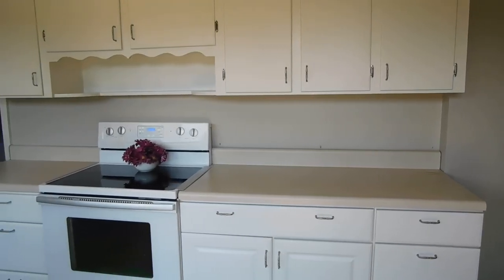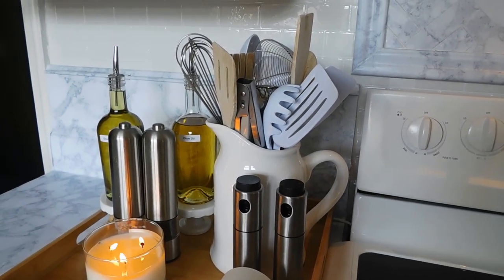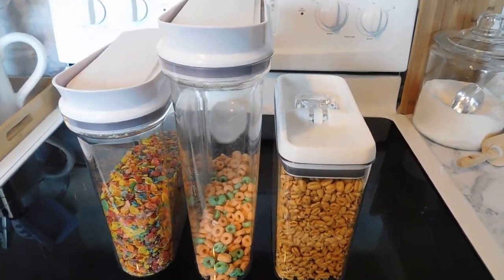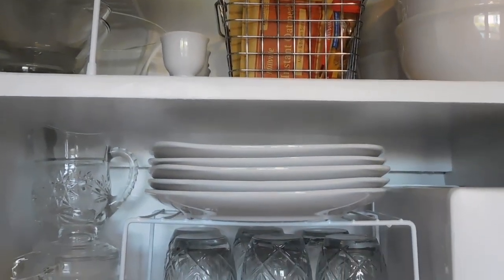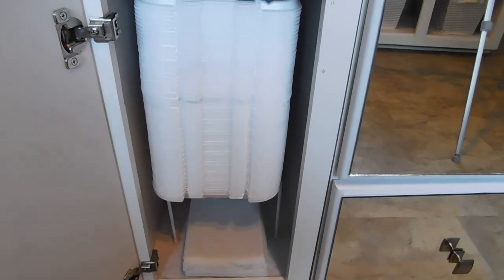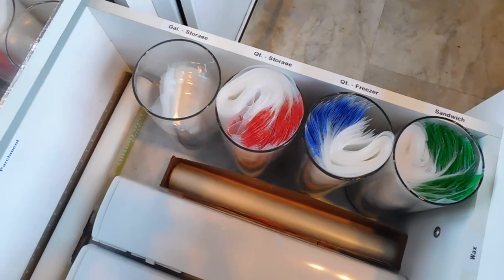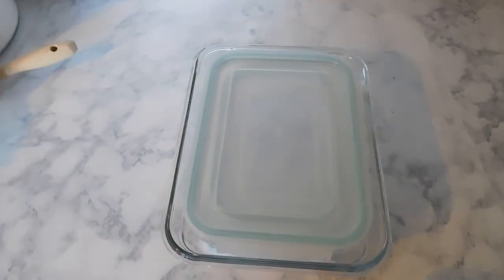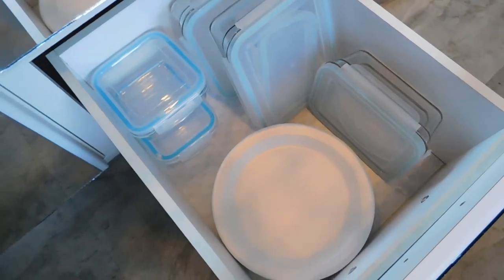Morning/To~Go/Food Storage Cabinets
Join me today for Part 3 in this series following my journey to refresh my outdated kitchen organization and appearance.. This video covers the morning cabinets and continues on to capture the to go cupboards as well as those cabinets designated for food storage containers organization. You'll also see a sneak peak of some of the kitchen refresh on a budget tips and ideas.

Cereal containers